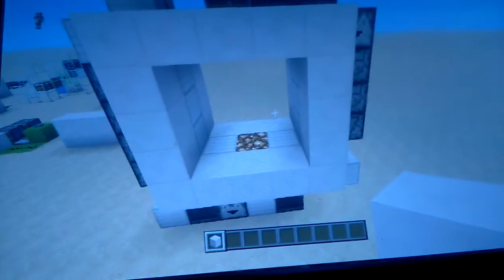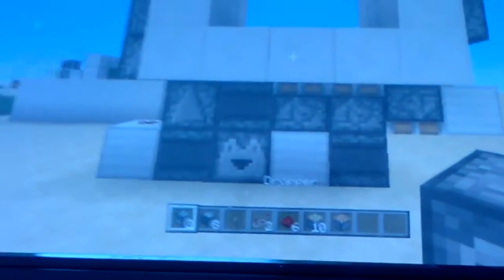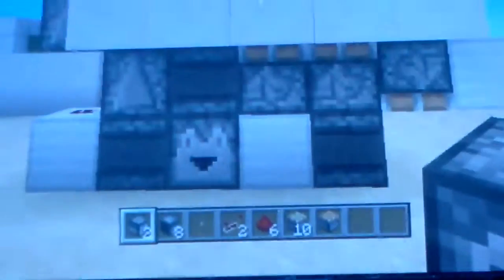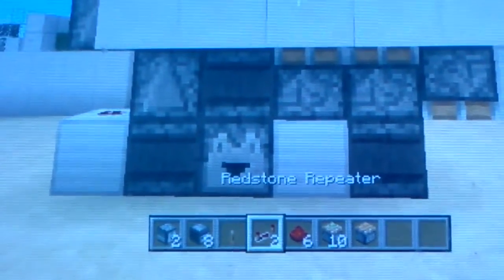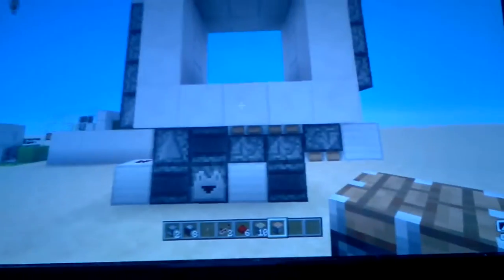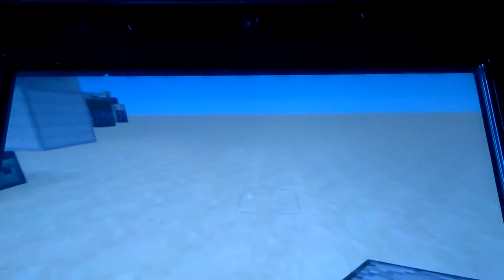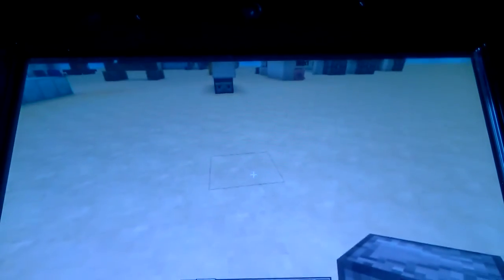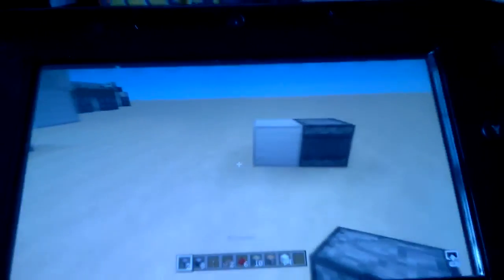Tutorial 2 | How To Build a Not So Compact 1.11 3x3 Piston Door